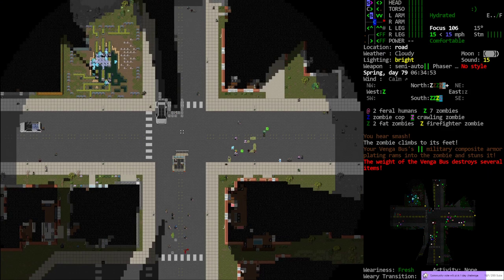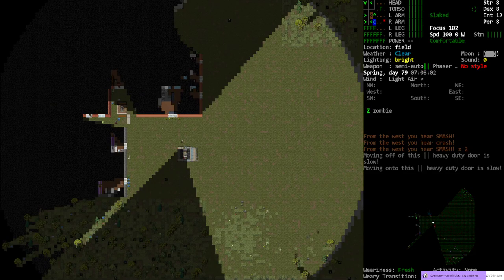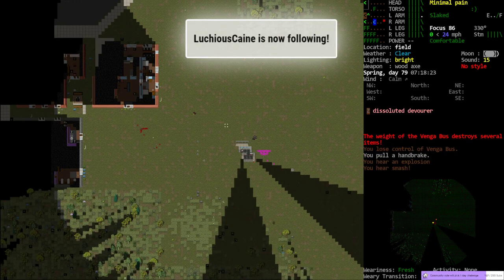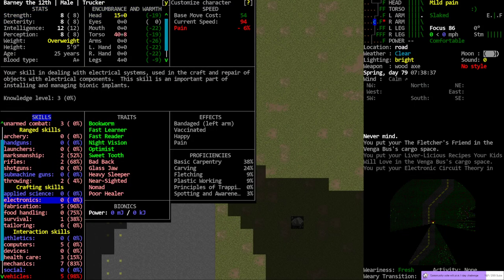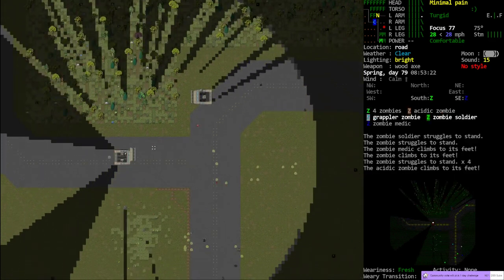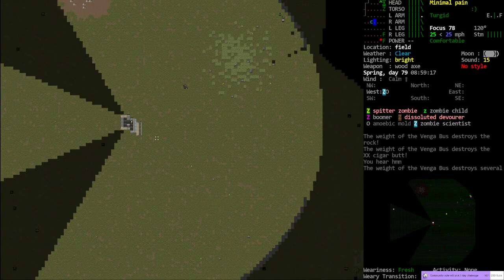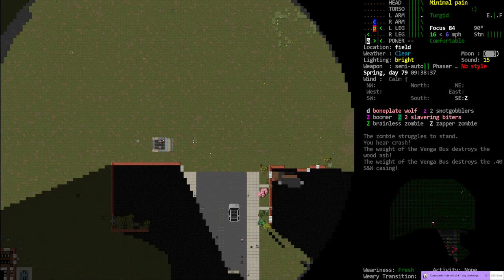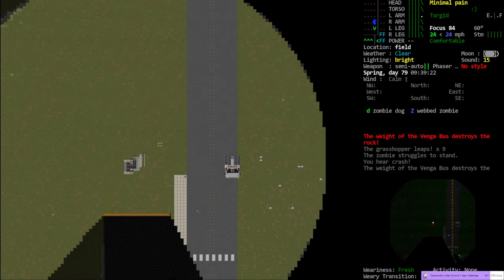Cataclysm DDA / BookMobile / S01-E34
'Book-Mobile' - Vorm starts as an infected Trucker named Barney who used to make deliveries to a secret facility (new modular lab). With the start of the Cataclysm he decides to focus his attention on his true love- Books! Vorm must accumulate as many books as possible to store inside his Book-Mobile where he will create digital copies on E-Ink Tablets to provide local Refugee Centers (three total) with compact digital libraries to help aid in their survival.

World settings of note: Item Spawn Scaling: 0.5, No random NPC, Monster Evolution 2.0 (double speed), Initial Day: 30, Spawn Delay: 30, Wandering Hordes: true. Graphic Tileset: Chibi-Ultica, Soundpack: @'s Soundpack (for game sound effects), Music from Co.Ag Soundpack.

Modlist: Bionic Professions